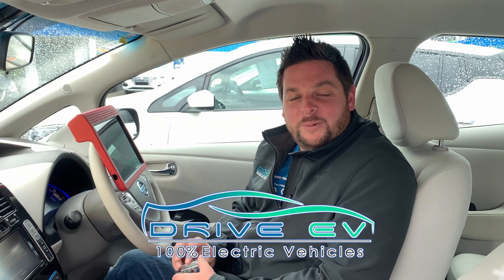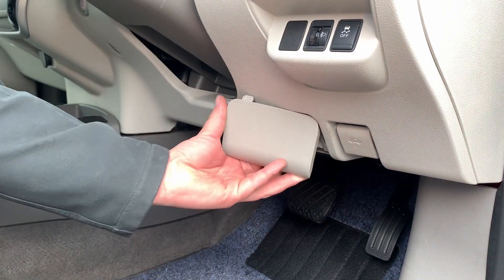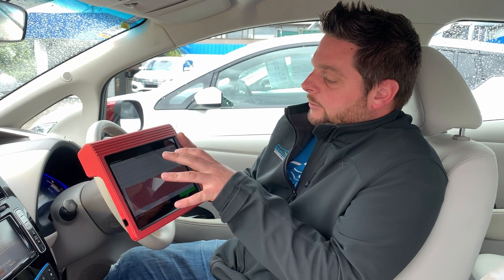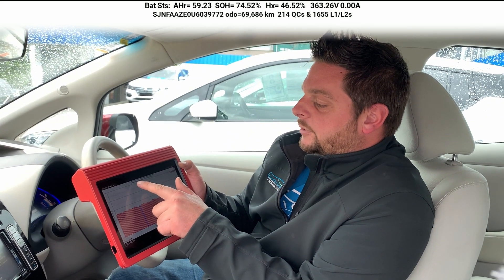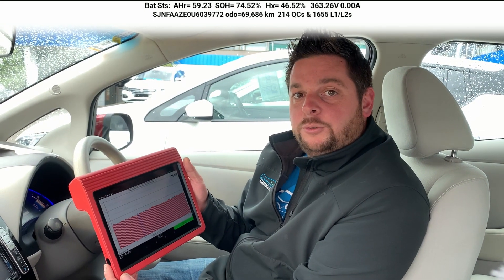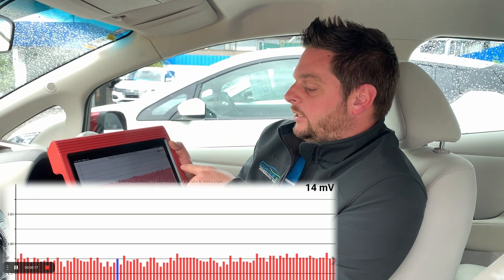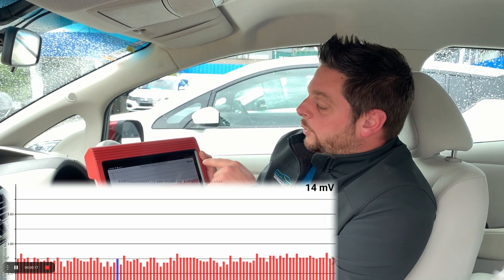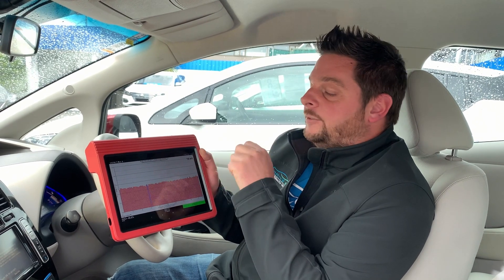How to check your Leafs State of Health using LeafSpy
Steve from Drive EV here with the short story on using LeafSpy to read your SOH.
Super handy if you are shopping around for a used Leaf and you want to check up on any report you may have received. Scrupulous dealers will be happy that you know how to check and that you understand what you are looking at.

Yes Jay did this recently but we thought we'd call in the experts.